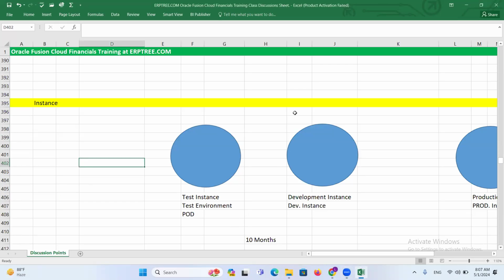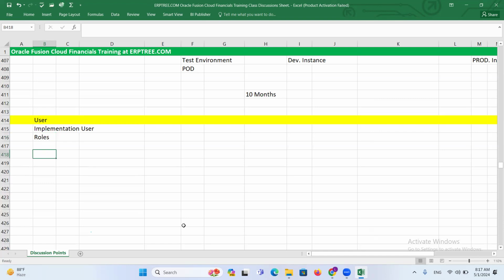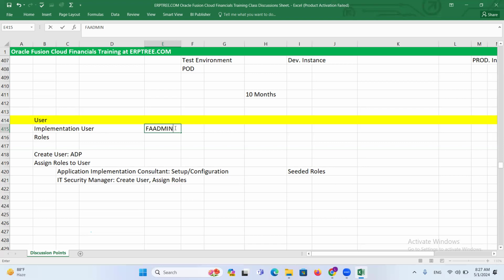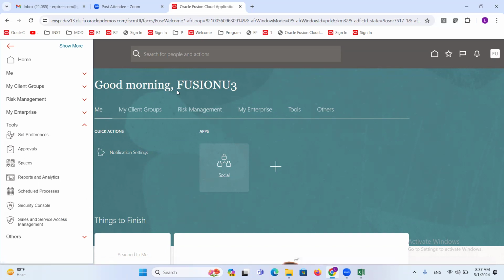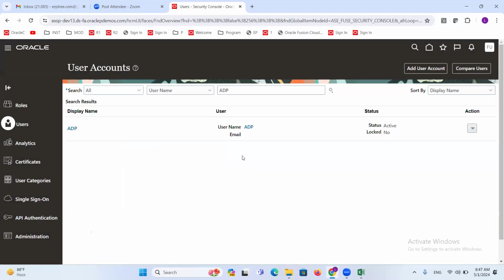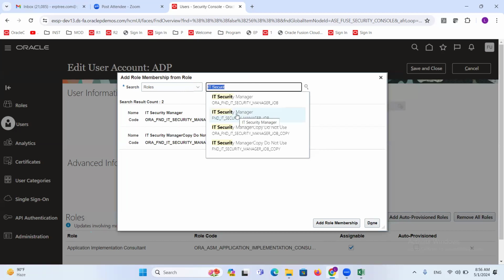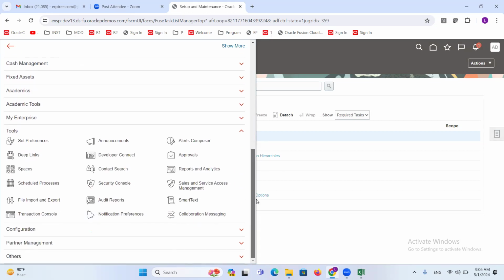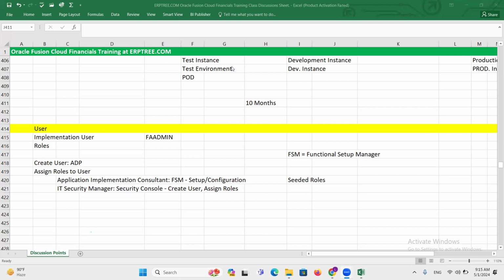4th Session - Instances User Creation